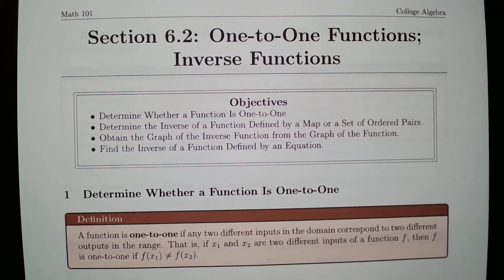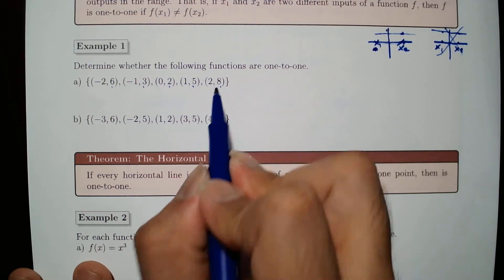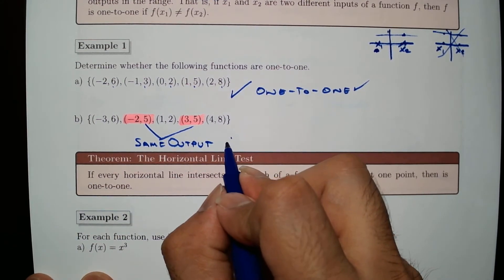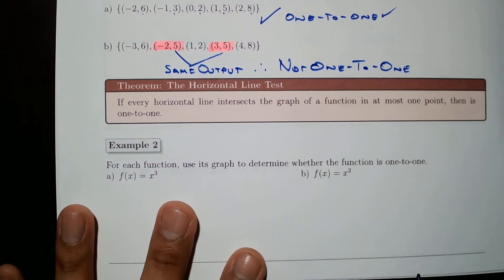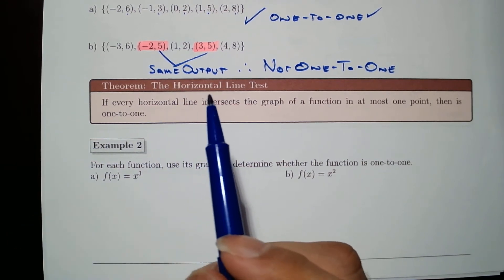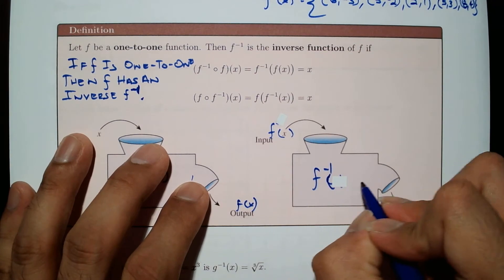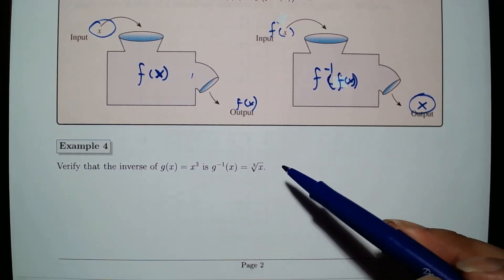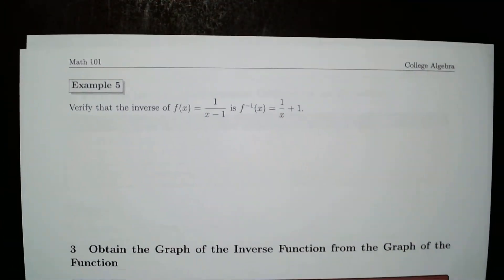Math 101 Section 6.2: One-to-One Functions; Inverse Functions